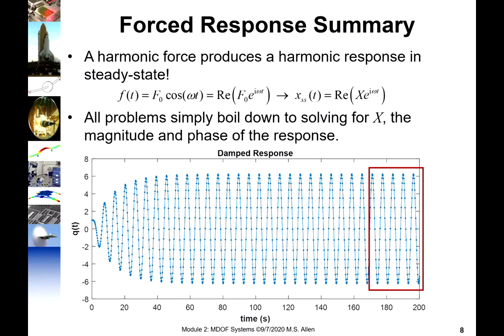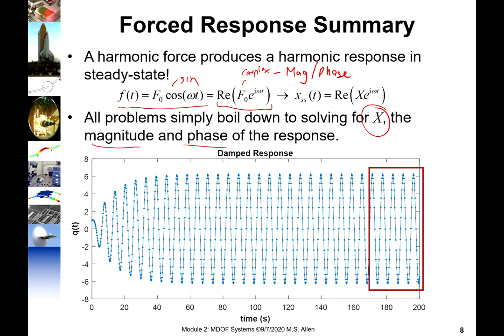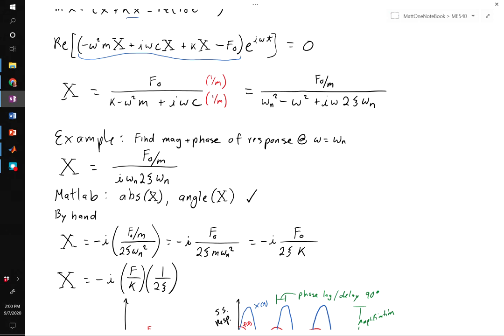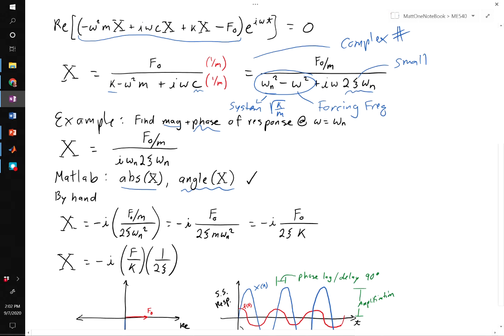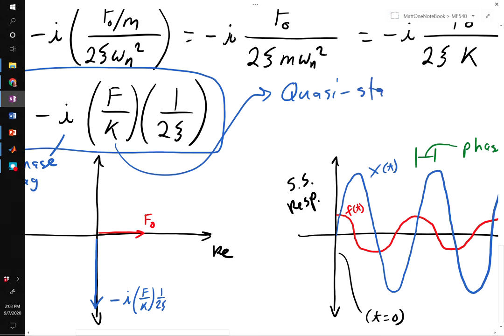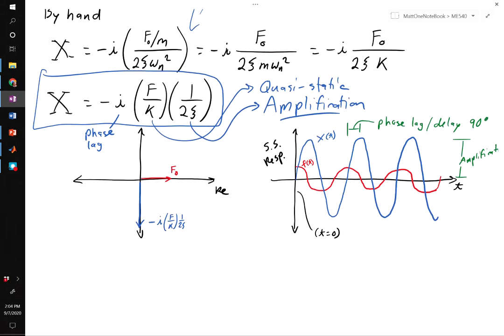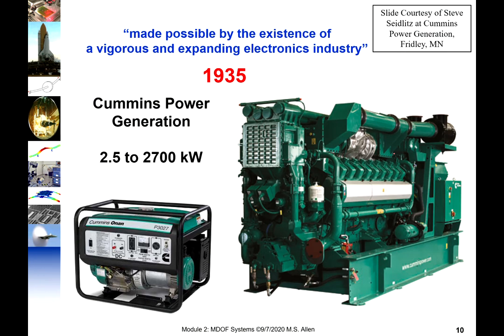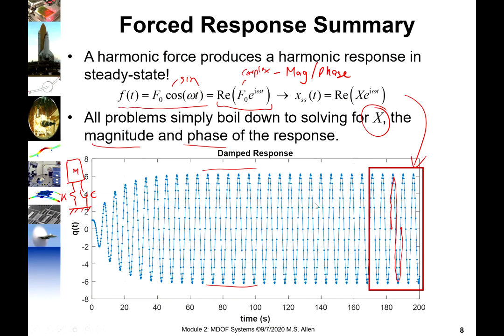ME/EMA 540 Mod03a - SDOF Forced Steady-State Response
This video provides a brief overview of the steady-state response of single degree-of-freedom systems and discusses the example of a mass-spring-damper system forced at resonance.  See Chapter 3 of Ginsberg, Mechanical and Structural Vibrations, Wiley, 2001 for more detail, in particular 3.1-3.2.